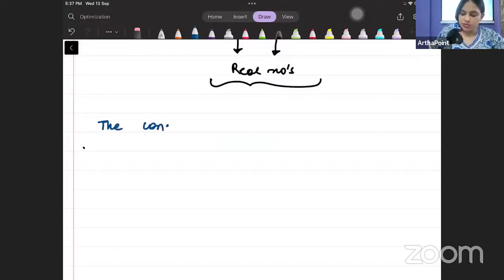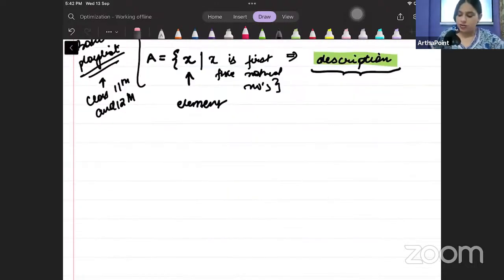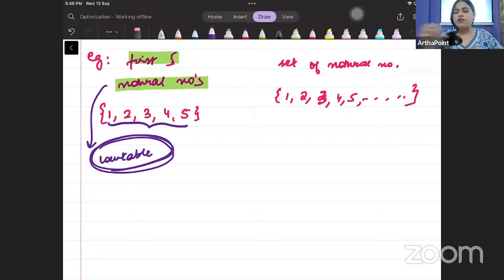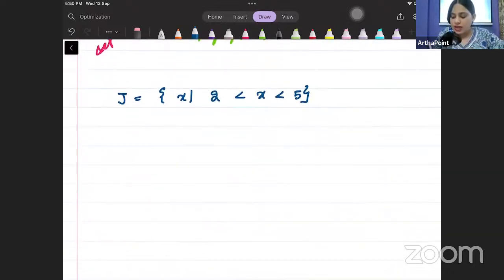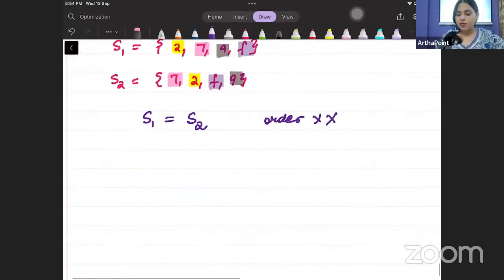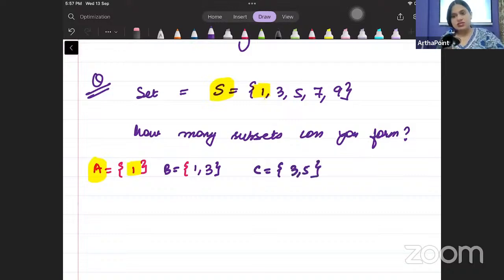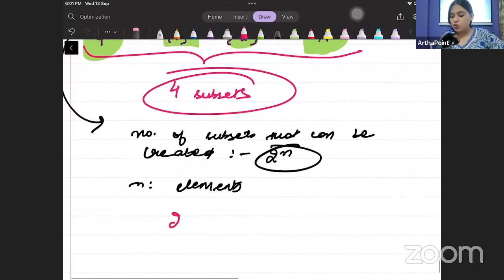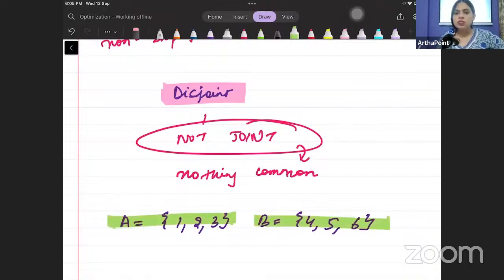Basic Mathematics for Economic Analysis Econ021 | BA(P) Economics Major Sem 1 | AC Chiang Ch 2 |Lec2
This is Lecture 2 of Basic Mathematics for Economic Analysis for BA(P) Economics Major Semester 1 Delhi University.

In this lecture, we have covered:
1:02 Concept of Sets
6:35 Numbers : Finite Numbers & Infinite Numbers
14:40 Relationship between Sets
27:05 Disjoint

Courses:
Introductory Microeconomics
Introductory Mathematical Methods for Economics
Introductory Statistics